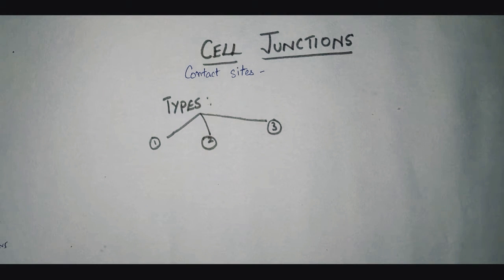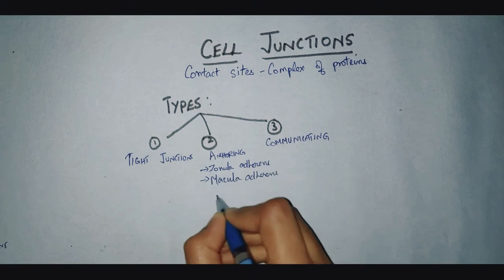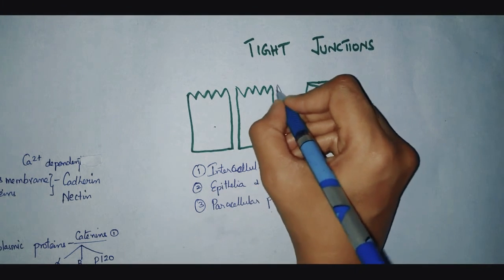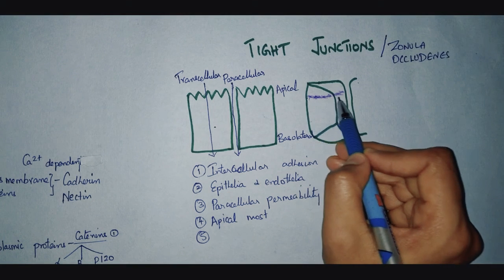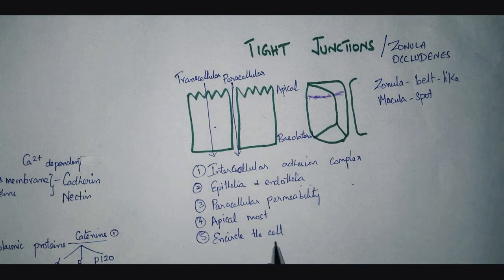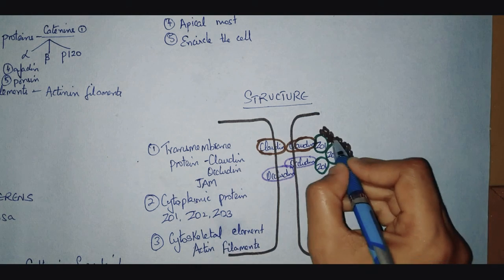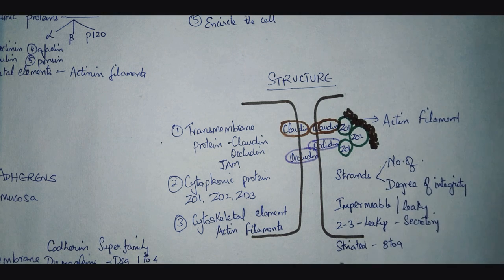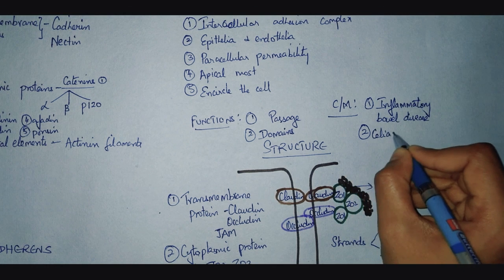CELL JUNCTIONS PART-1 TIGHT JUNCTIONS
This video explains in detail about the tight junctions.
FOCUS ORAL PATHOLOGY STUDY CENTRE
Chennai.
The lectures are taken by Dr.R.J.Vijayashree, M.D.S., Oral Pathology & Microbiology,
She is a gold medalist in her post-graduation.
She practices at
Shree Jayam Oral & Dental Clinic,
21/2, Devarajulu Street,
Venkatapuram,
Ambattur,
Chennai-600053.